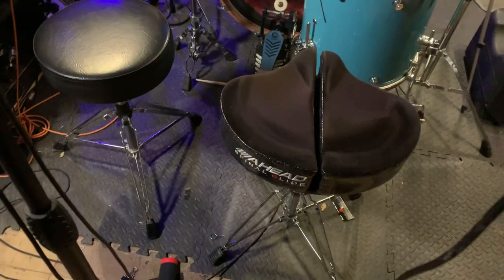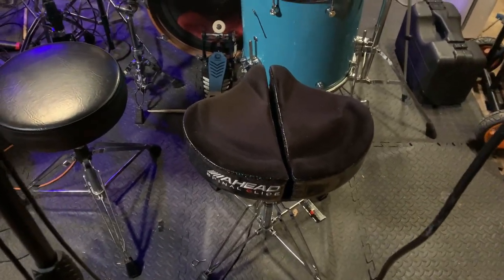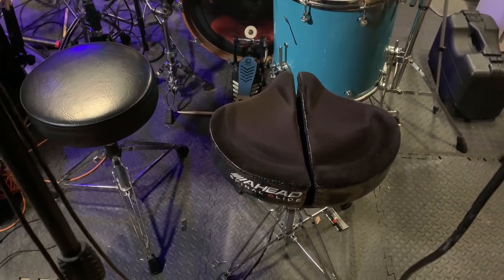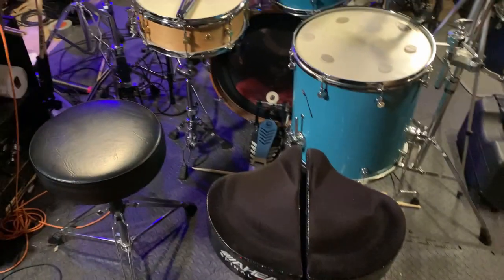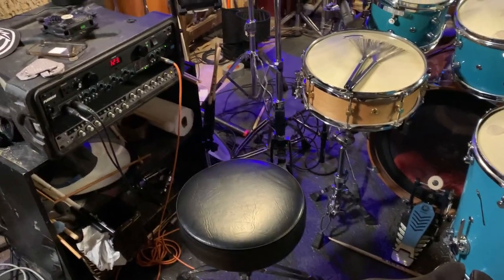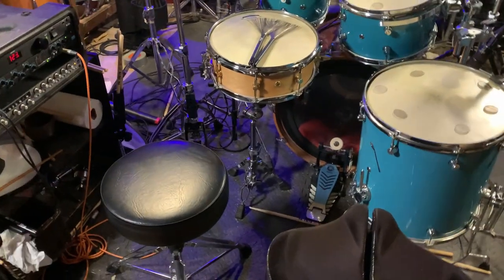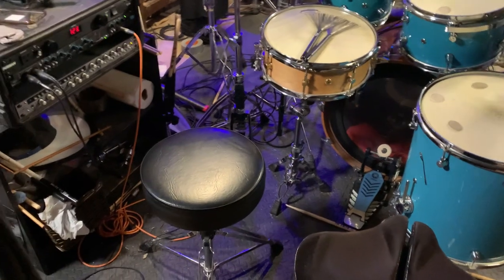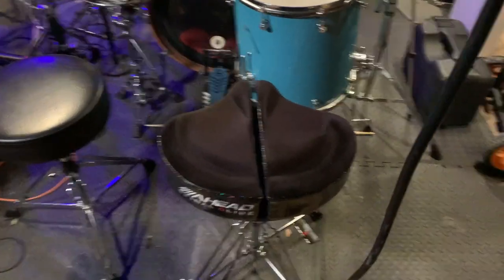New Drumthrone Aquired for home! AHEAD SPINAL Glide Drum throne!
Thanks to the swayinghill drum circle I was able to bag this used Spinal Glide Drum Throne!!!

Heres my current drumcircle

Knuxlight
Andrew Rabbitt
Fangsty
Ada
Andry
Louie Zong
Jiggs Miguel
Rainshadow
Juan
PepperCoyote
Fox Amoore
Anthony
Lionel
Bunnywolf
Petephin
Tayronn
Nut-Case
MiltoniusPrime
Khaki
Cosmik
Oatcake McOat